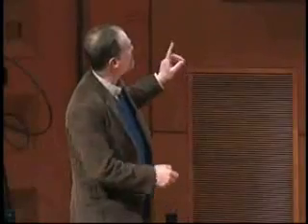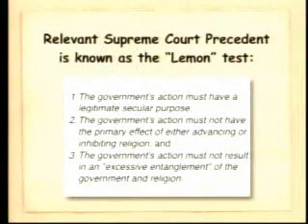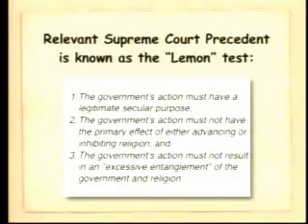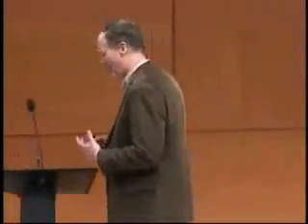Kenneth Miller Dover and Design 6of13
Kenneth Miller discusses the Dover trial and debunks Irreducible Complexity